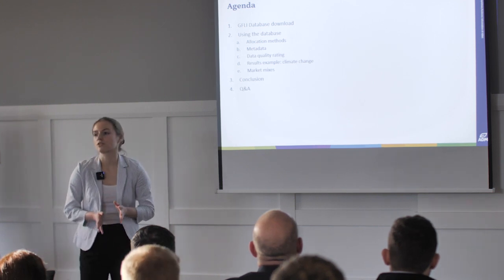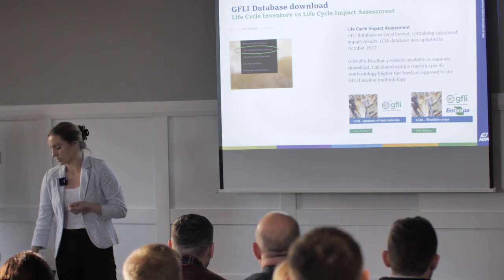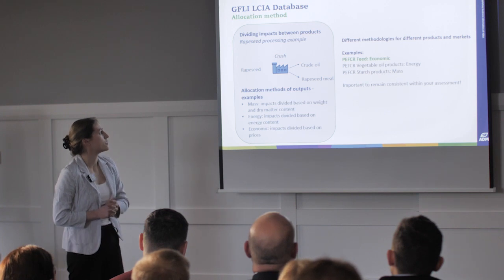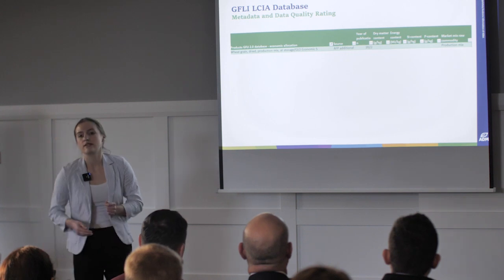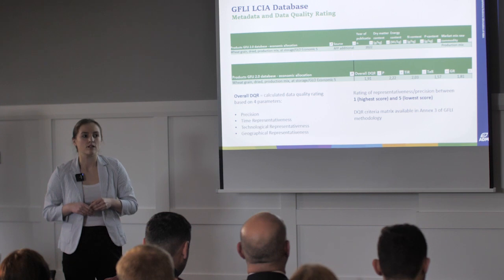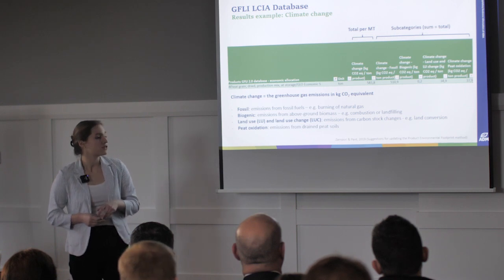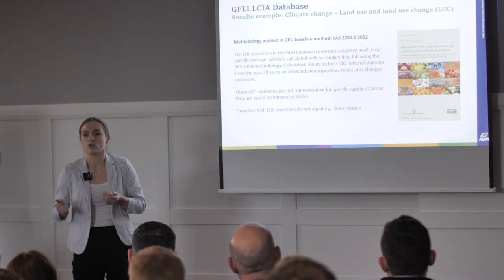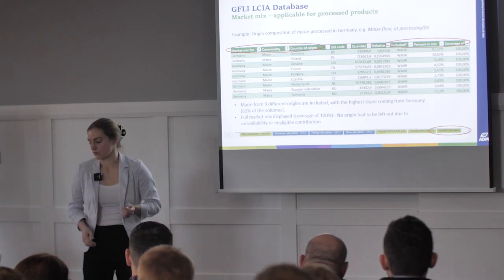Muriel Hagenaars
M Hagenaars_GFLI database from a practitioner perspective